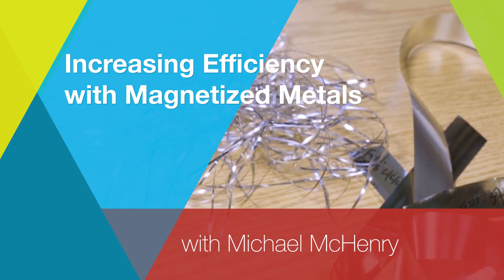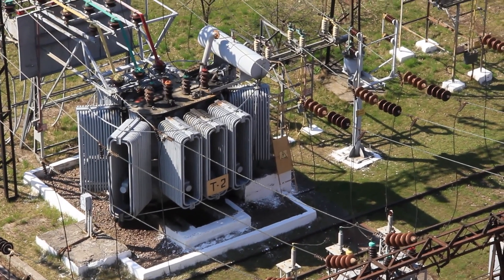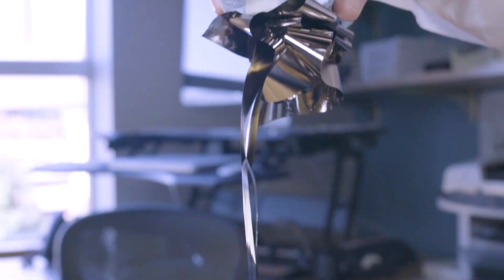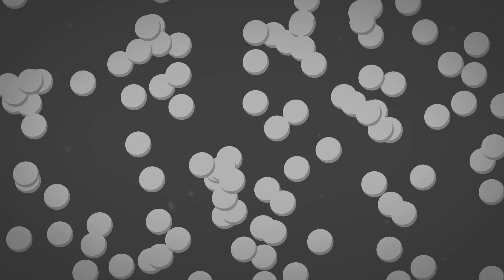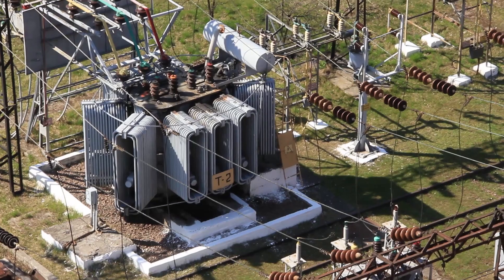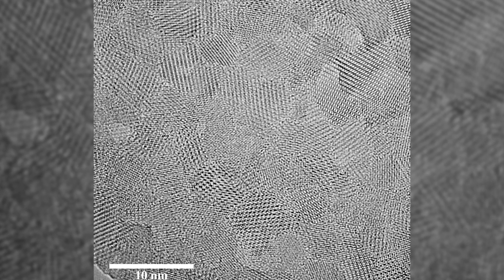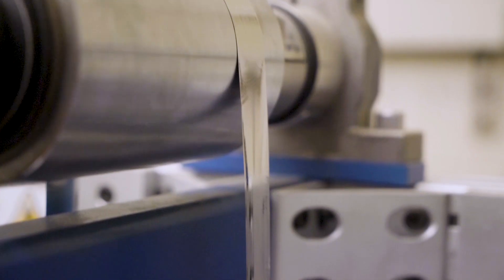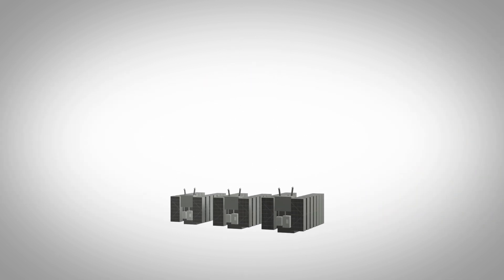Michael McHenry: Increasing Efficiency with Magnetized Metals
Materials Science & Engineering Professor Michael McHenry explains how his lab creates metal materials that are small and flexible but still strongly magnetic.